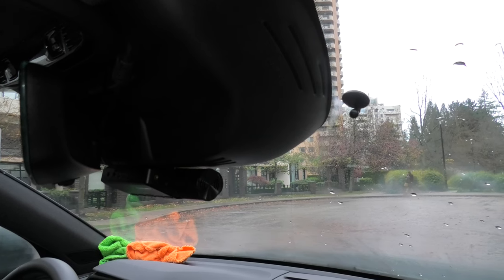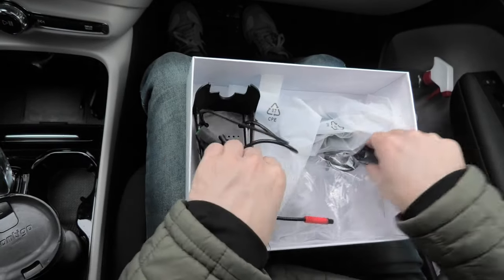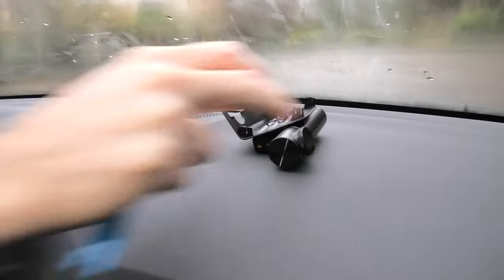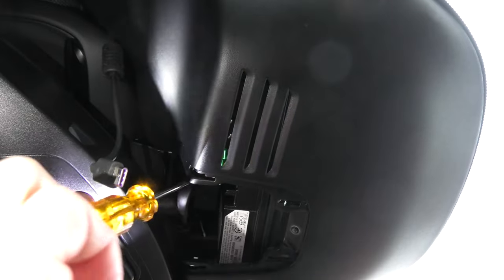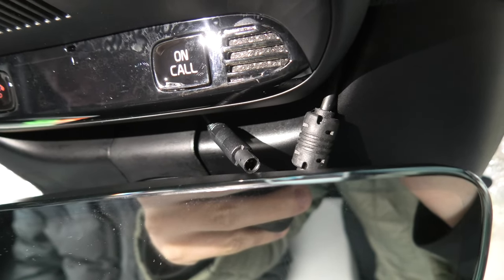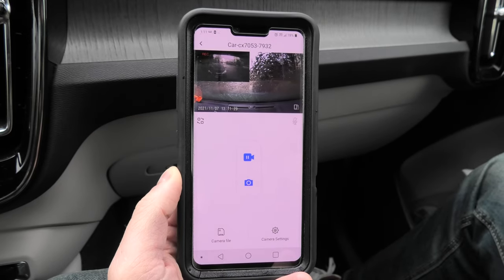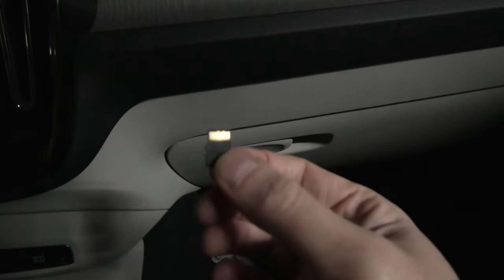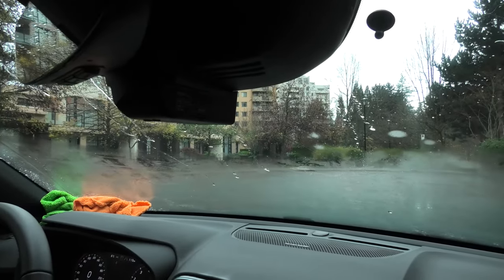Volvo XC40 (2019-2025): FitCamX - OEM Style 2K Front Dashcam Designed For The XC40!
In this video, we will review and install the FitCamX 2K Front And Full HD Rear Dash Cam Bundle in the 2020 Volvo XC40 T5 Inscription.

PRODUCT LINKS:
1. OFFICIAL WEBSITE - Fitcamx 4K Dash Cam For Volvo XC40
2. AMAZON - XC40 T4, T5 (Model A) - Fitcamx 2K Front and Rear Dash Cam Suitable for Volvo XC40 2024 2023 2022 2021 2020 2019 T4 T5 (Model A), OEM Factory Style, Dual 1440P+1080P HD Video WiFi, G-Sensor, 2 Channel Loop Recording, 64GB Card
3. AMAZON - XC40 Recharge, B4, B5, T4, T5, P8 (Model B) - Fitcamx 2K Dual Dash Cam Suitable for Volvo XC40 & XC40 Recharge B4 B5 T4 T5 P8 (Model B), OEM Style, Front 1440P+Rear 1080P HD Video, Loop Recording, WiFi & APP, G-Sensor, Easy to Use, 64GB Card
4. OPTIONAL FUSE BOX HARDWIRING CABLE - FITCAMX Fuse Box Cable Hardwire Kit, 4 in 1 ATO (Regular), Mini, Micro, Low-Profile Mini, 2Pcs Each
5. UNIVERSAL USB DASHCAM ADAPTER FOR VOLVO VEHICLES - DashCam Power Adapter, (3P TypeE) Compatible with Volvo and Polestar Models with Auto-Dimming Rearview Mirror, Built-in Hide USB to GPS Radar Mirror Dash Cam Charger Adapter Cable, Plug & Play

TOOLS USED:
FLAT HEAD SCREWDRIVER - Klein Tools A131-2 1/8-Inch Flat Head Screwdriver with Keystone Tip, Made in USA, Pocket Clip, 2-Inch Round Shank

The Front Dash Cam comes with 2560x1440 resolution and records video at 30 FPS. FitCamX housing is specifically designed for the Volvo XC40 and gets installed in place of an OEM plastic panel located above the rearview mirror.
This way the front dash cam gets seamlessly integrated into the vehicle and has a factory look.
The front camera uses a T-splitter to get power from the anti-glare rearview mirror plug. It only uses one short wire to get connected and there is no need to run the wire to the cigarette lighter socket or the fuse box.

We will show you how to install the front camera, go over the features, take a look at the FitCamX app, and show you day and night footage for both front and rear cameras.

2. Volvo XC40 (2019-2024): Viofo A139 Dash Cam OEM Style Custom Installation. 2k Front, 60 FPS

Specifications:
1. Video Resolution - 2560x1440 30FPS Front. 1920x1080 30FPS Rear.
2. Lens Aperture - F1.6.
3. WiFi - Built-in.
4. G-Sensor - Built-in.
5. Chipset - Novatek 96675/96670 flagship chipset & H.264/H.265 (HEVC) video codec.
6. Super NightVision 2.0 - Supports DOL-HDR.
7. SD Card Support - Up to 128GB.
9. GPS - No.

00:00 Overview Of The Previous Garmin Dash Cam Mini And Viofo A139 Installations.
00:56 FitCamX Dashcam Unboxing.
02:24 FitCamX Features.
02:39 FitCamX Dashcam Installation In The Volvo XC40.
06:50 FitCamX App Connection, Features, And Settings.
09:30 How To Turn Off The FitCamX Dashcam And Safely Remove The SD Card.
11:27 FitCamX Front View.
11:52 FitCamX Daytime Front And Rear Camera Video Footage.
13:57 FitCamX Nighttime Front And Rear Camera Video Footage.

Camera Used To Record This Video: Panasonic HC-WXF1 4K Cinema-like Camcorder, 24x Leica Dicomar Lens, 1/2.5" Bsi Sensor, Three O.I.S. Stabilizer Systems